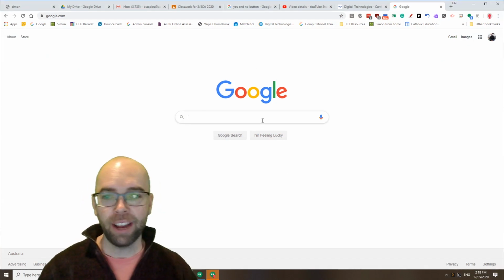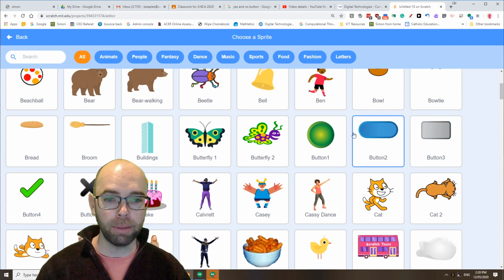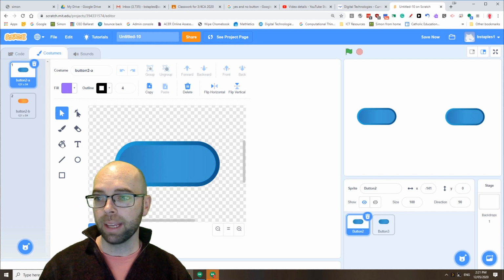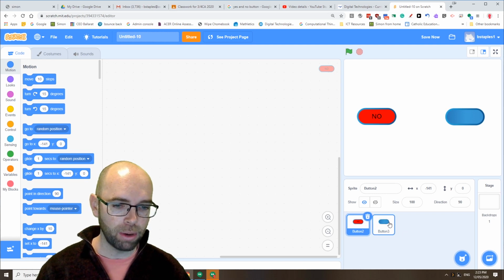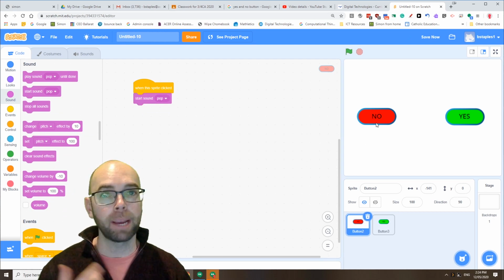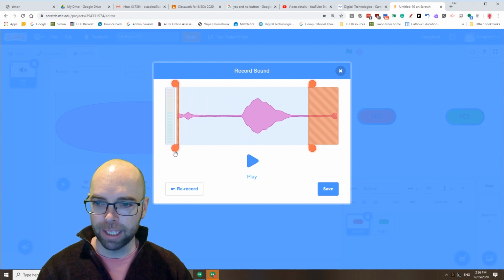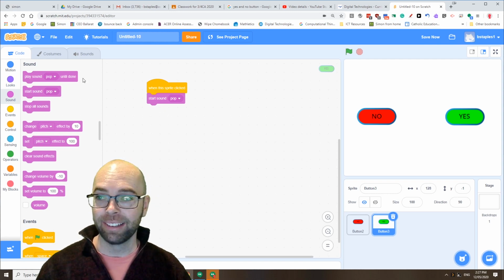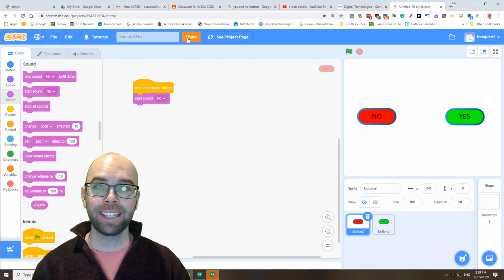3/4 Digital Technology - Week 5